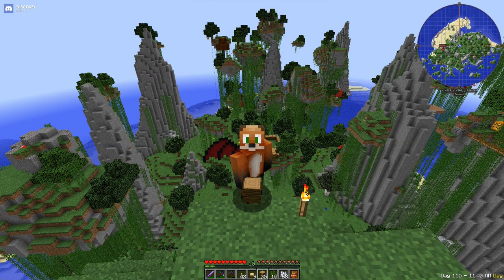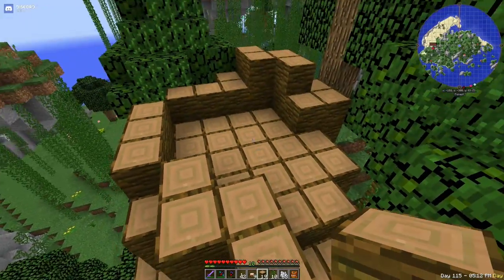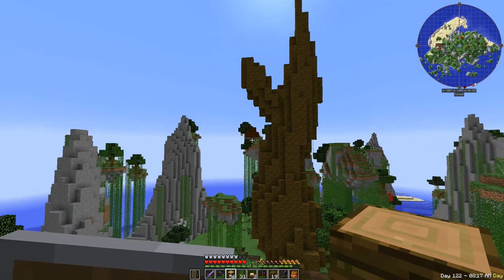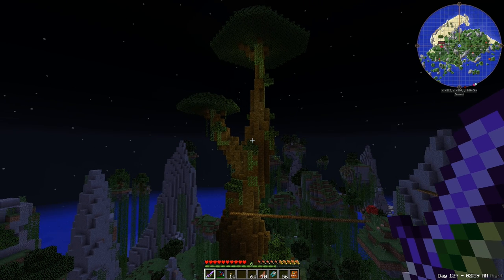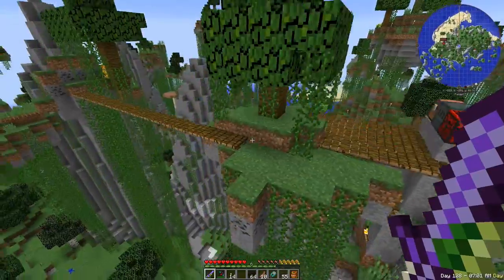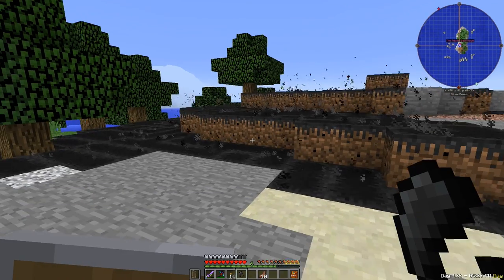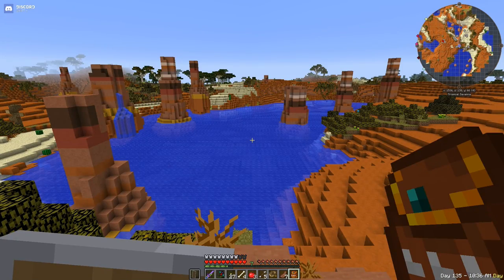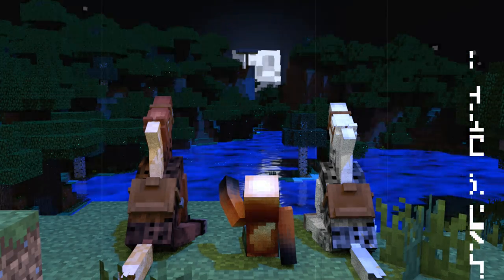FTBBBB - EP 6 Life Tree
Building a center point for our Glowing Isles, the giant life tree!

**Music**

- TFB9
- Lude Illa
- Over Time
- Always Hopeful